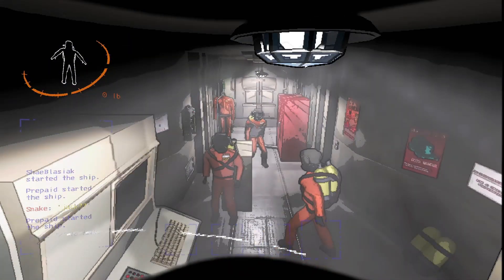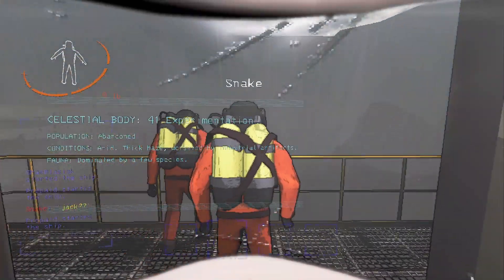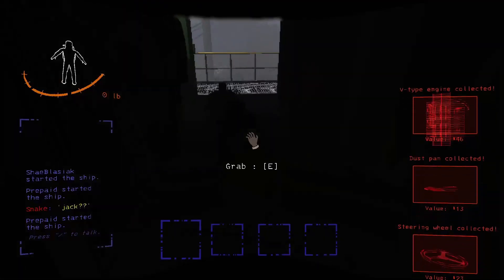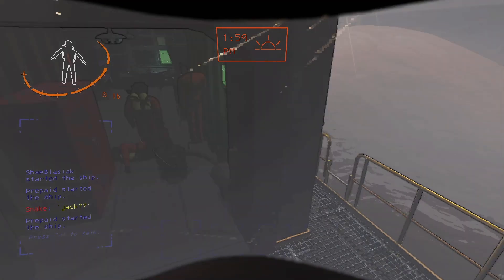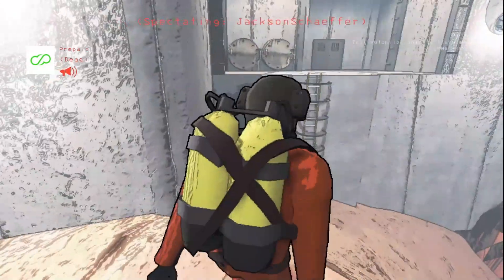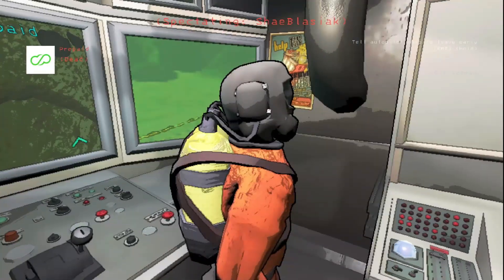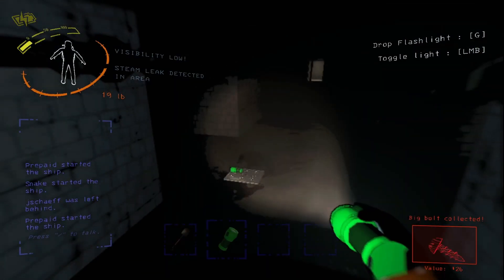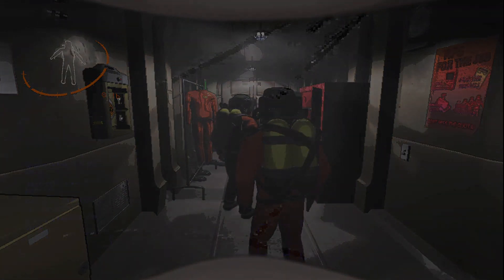LETHAL COMPANY | LIGHTNING STRIKES | EP 2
Part 2 of funny moments playing lethal company!